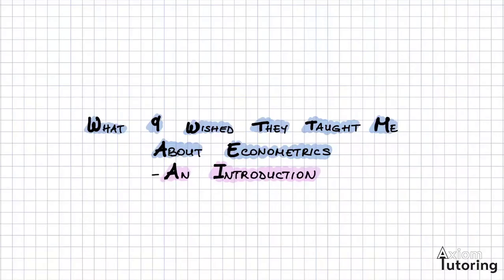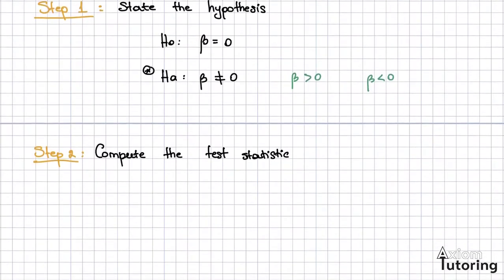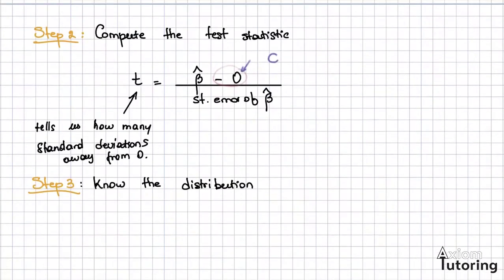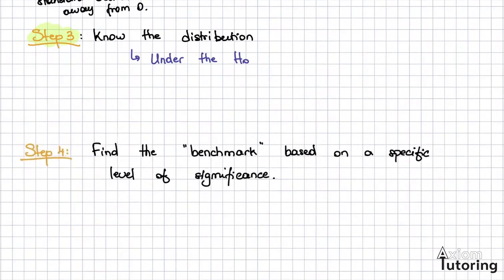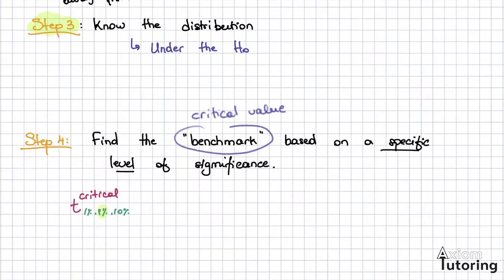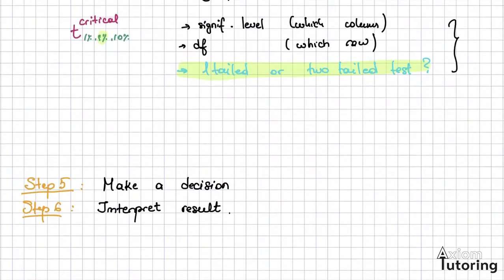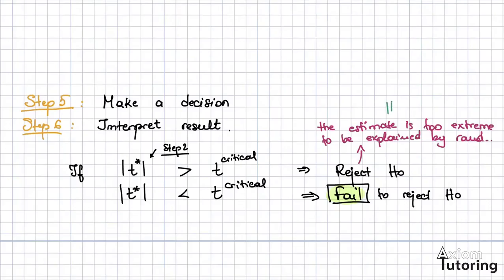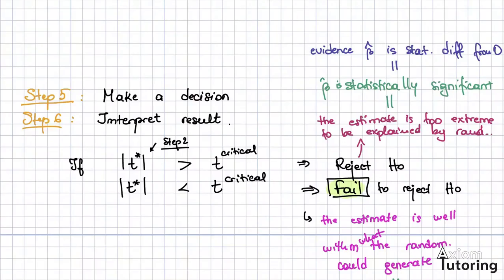66 Hypothesis testing critical value approach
In this video, we learn how to make decisions after testing a single coefficient in econometrics using the critical value approach. We will walk through the five essential steps: stating hypotheses, computing the test statistic, identifying the reference distribution, finding the benchmark critical value, and finally making a decision and interpreting the results. This geometric method helps visualize whether an estimate is too extreme to be explained by randomness alone. This method involves comparing your calculated t-statistic to a predetermined critical value derived from the t-distribution. We cover how to determine the correct critical value based on the significance level and degrees of freedom, and discuss the important distinction between one-tailed and two-tailed tests. The decision rule is straightforward: reject the null hypothesis if the absolute value of your test statistic exceeds the critical value, otherwise fail to reject. Understanding this process is crucial for drawing statistically sound conclusions in your econometric analyses. And visit AxiomTutoring.com to find a tutor tailored to your needs.